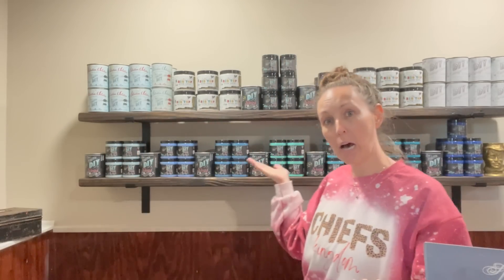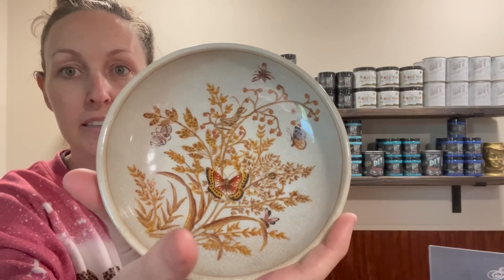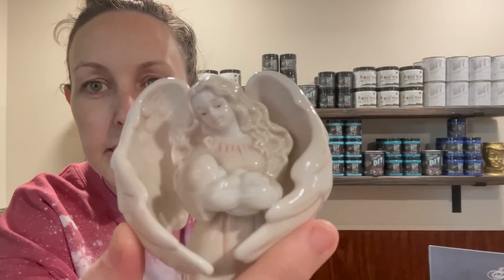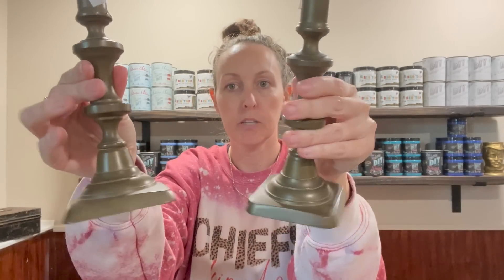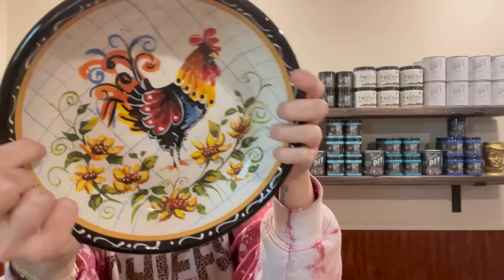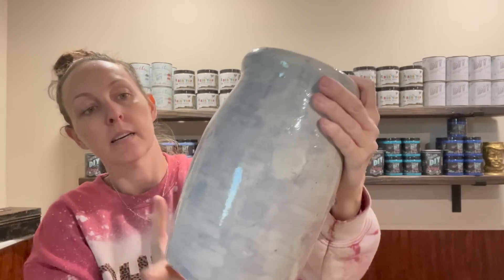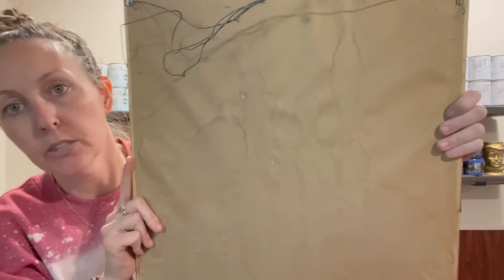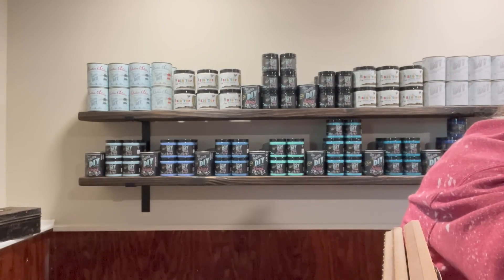Thrift Haul - I have no idea what I bought! Salvation Army thrift haul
So we all know I love thrifting! Well some times I go to multiple thrift stores and then forget what I actually got. So this box is a complete mystery to me! Let’s see what’s in and what will be listed on the website
You can shop starting 5 min prior to this video premiering! Don’t forget to checkout the Upcycled collection as well!